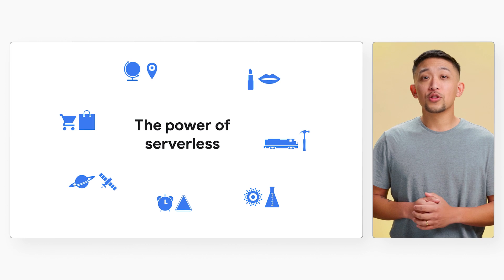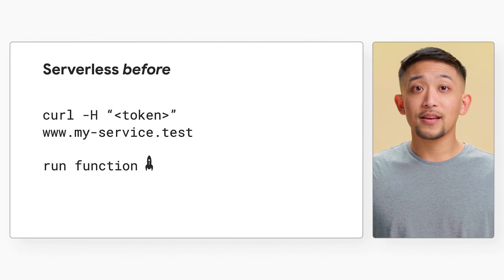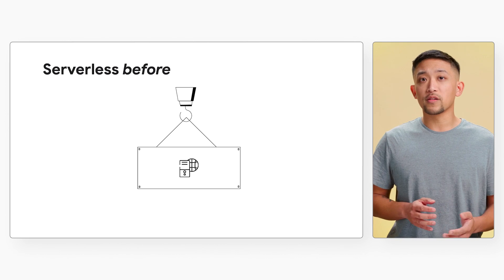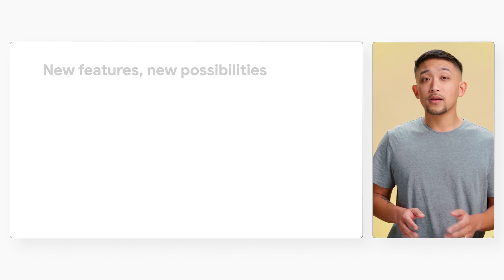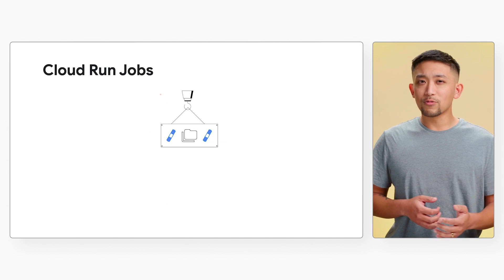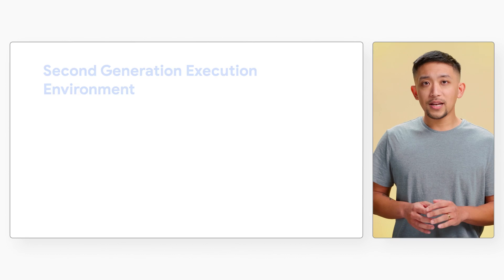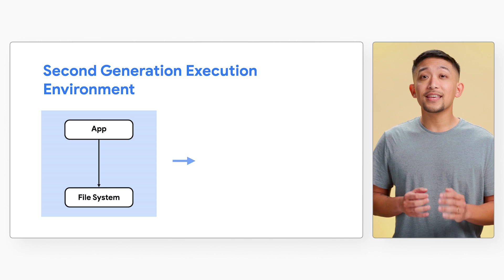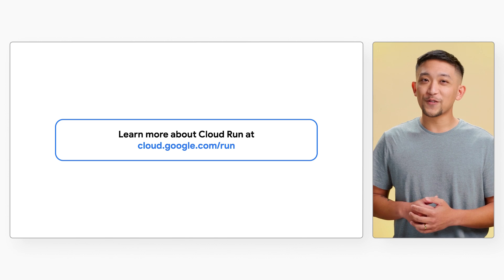Moving serverless forward with Cloud Run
Google Cloud serverless products have been used to map the planet, track objects in space, reliably deliver breaking news, accelerate science and disease research, and much more. So how can we move serverless forward? Batch data transformations, database migrations, nightly reports, and more can now become serverless! Watch to learn how two new features make this possible.

Chapters:
0:00 - Intro
0:22 - Previous limitations of serverless
1:41 - Moving serverless forward with two new features
2:17 - Cloud Run Jobs
2:45 - Cloud Run 2nd gen Execution Environment
3:53 - Wrap up